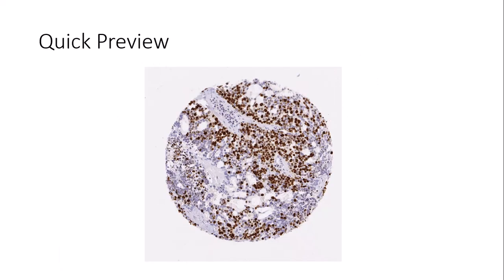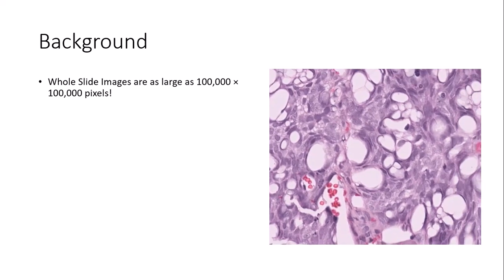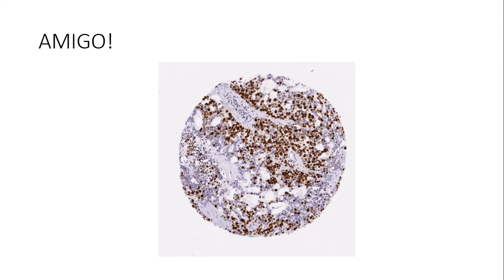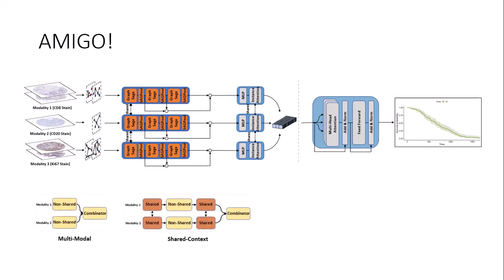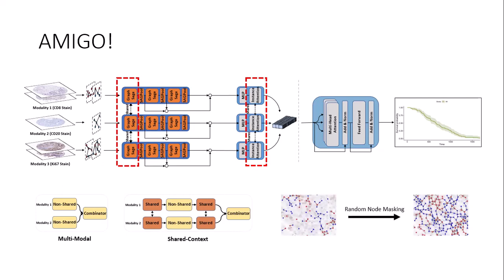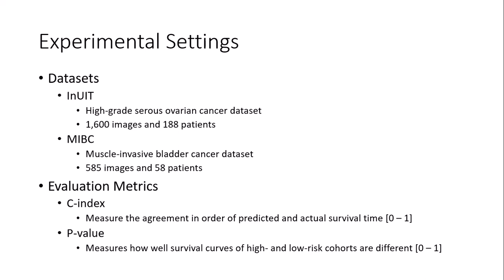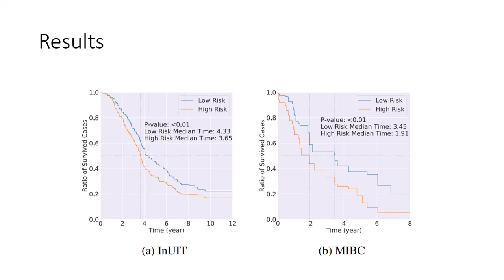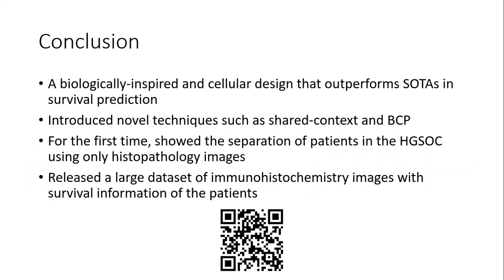AMIGO: Sparse Multi-Modal Graph Transformer (CVPR 2023) - V1.0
The oral presentation of the AMIGO paper at CVPR 2023